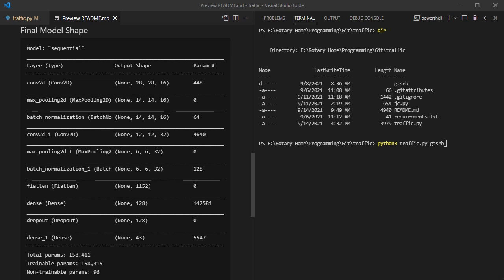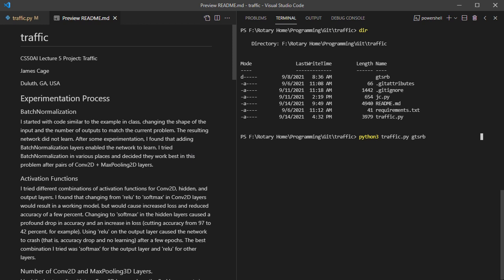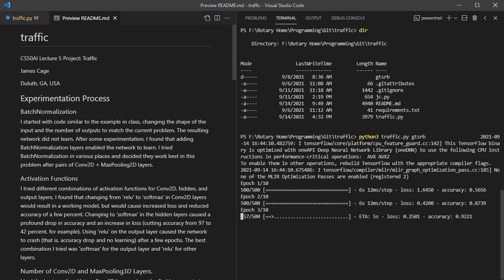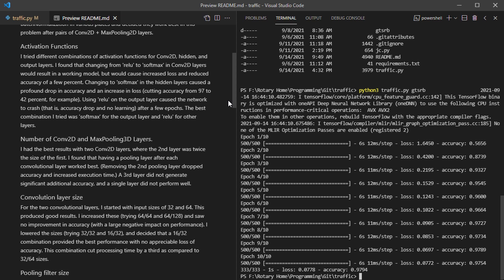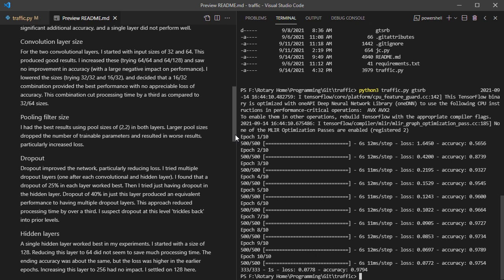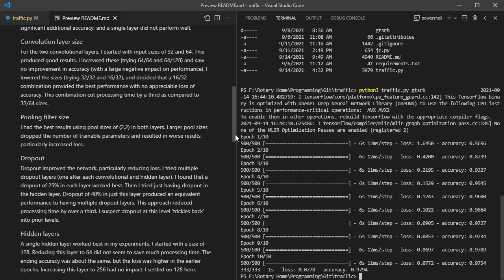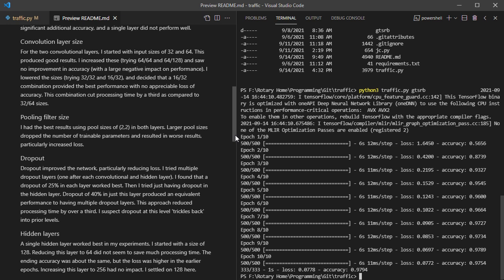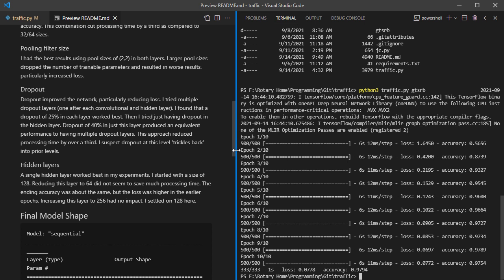CS50AI Traffic Project Demonstration